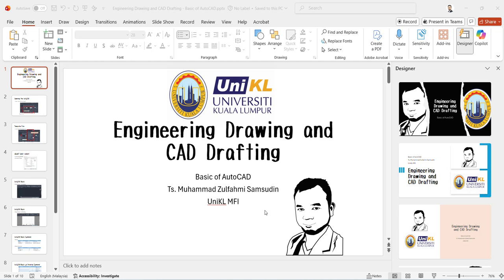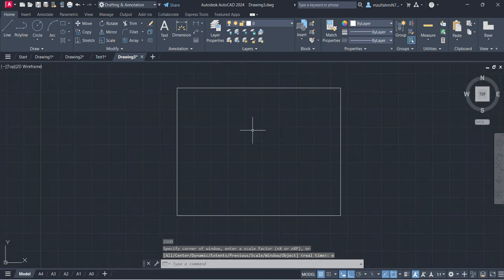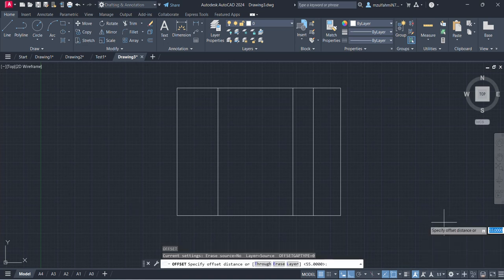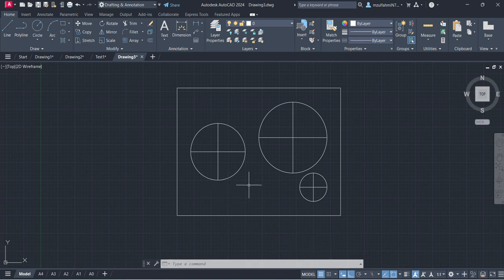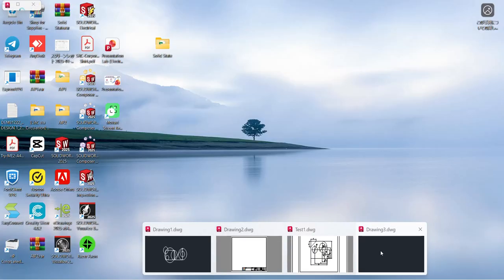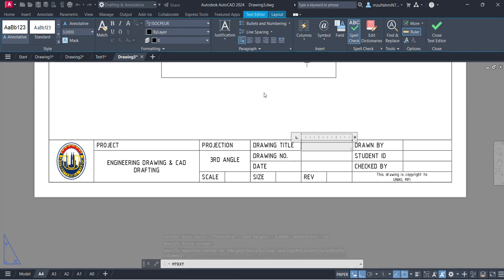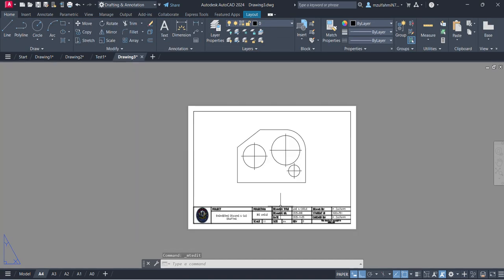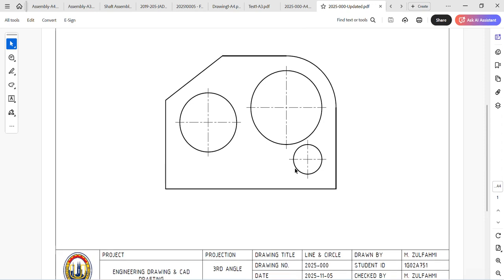Engineering Drawing and CAD Drafting - Line and CIrcle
To all students,

This is the video as reference for you to study creating a line and circle as technical drawing in AutoCAD. Please practice because practice make perfect.

BERILMU UNTUK BERJASA
MUHAMMAD ZULFAHMI BIN SAMSUDIN